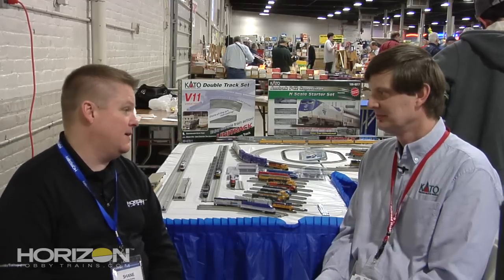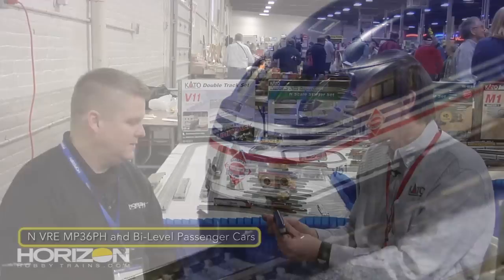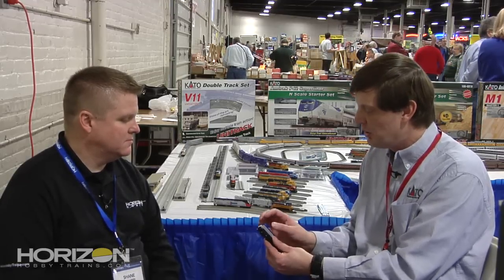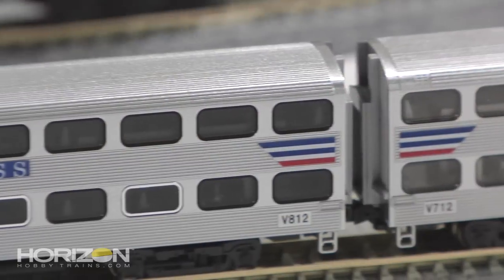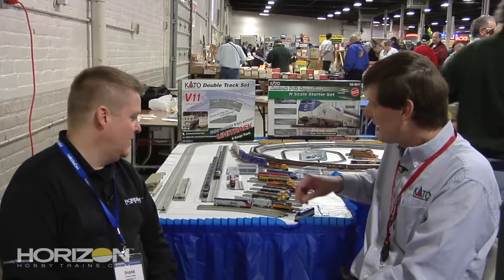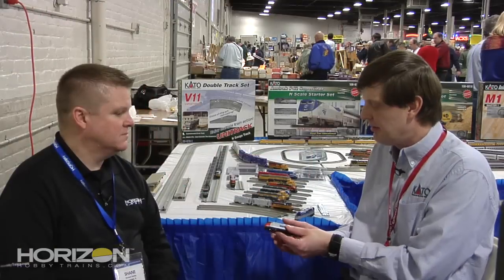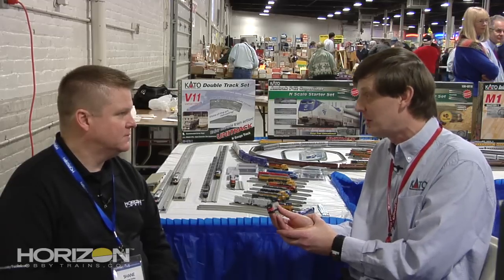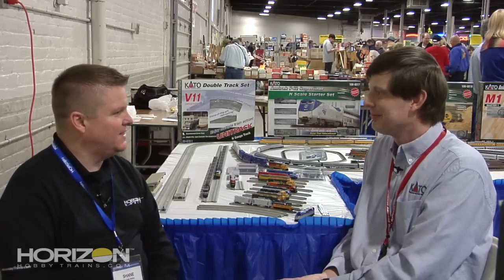RRHS 2012 - Kato HorizonHobbyTrains.com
Amtrak 40th Anniversary N Scale Locomotives plus VRE MP59PH & Bi-Level Cars

Kato was showing the first samples of the Virginia Railway Express (VRE) MP36PH and matching Bi-Level Passenger Cars at the show.  Paul explains the differences between the Metra and VRE locomotives and discusses Amtrak's 40th anniversary.

For more information about Kato or to purchase the items featured in this video, please visit your local retailer or our website.